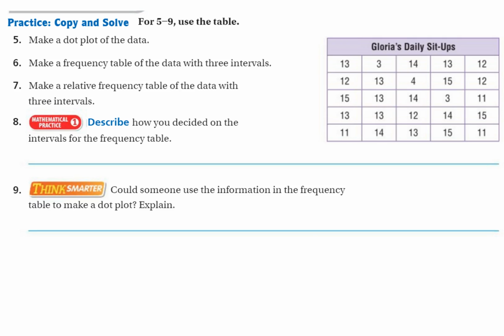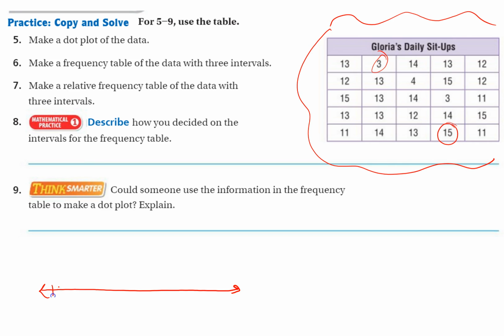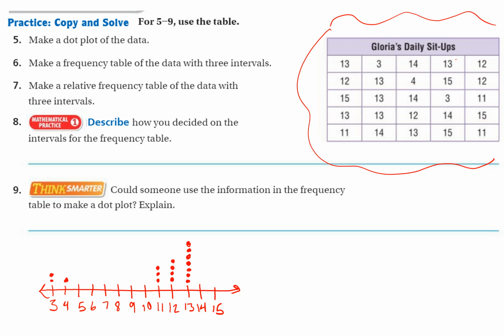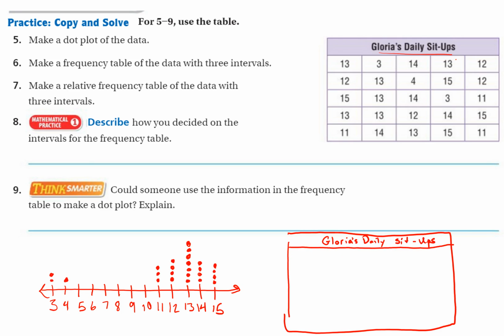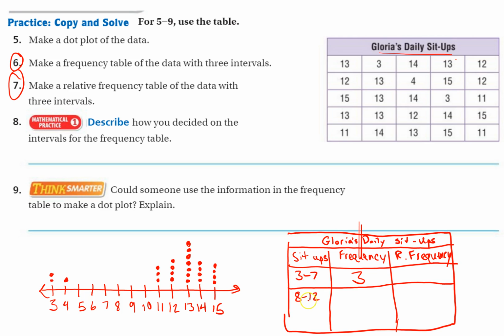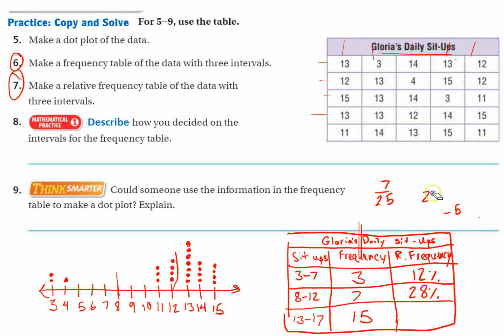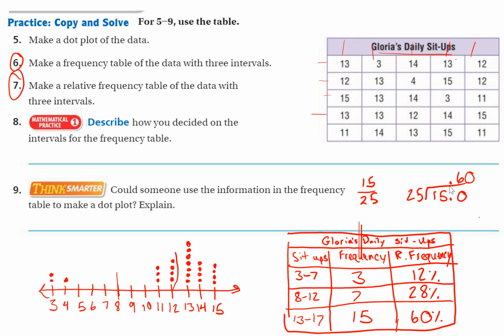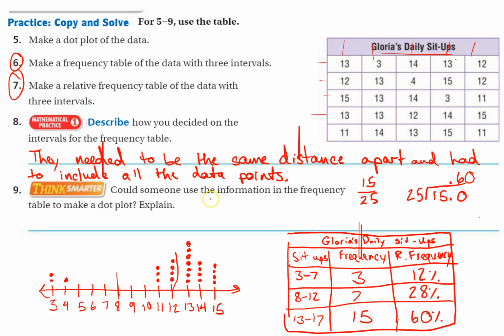6th Grade GO Math page 483 part 2